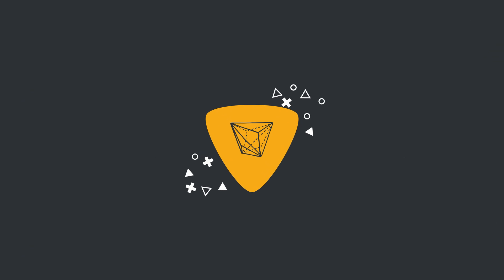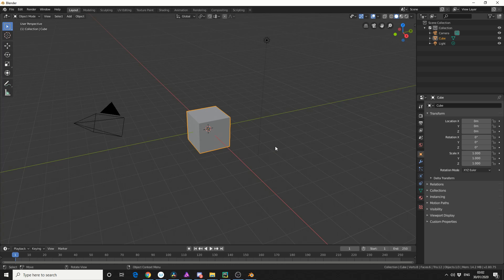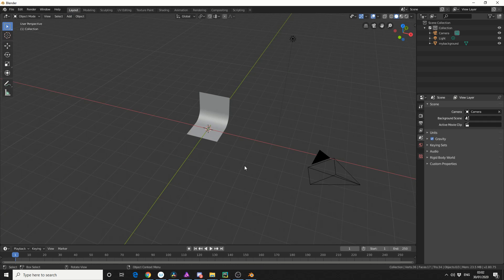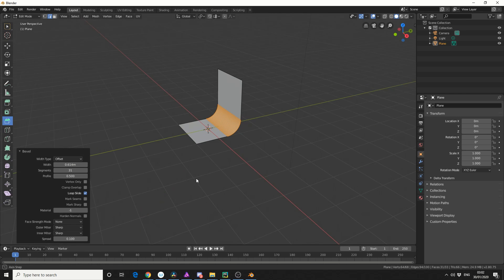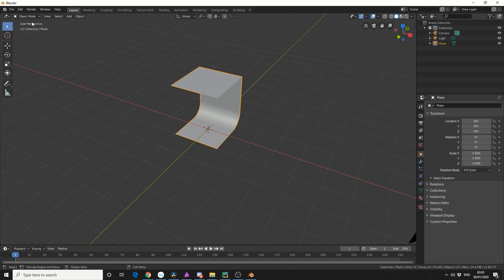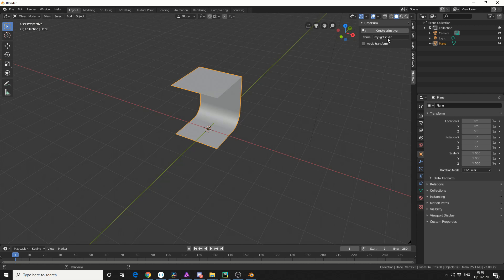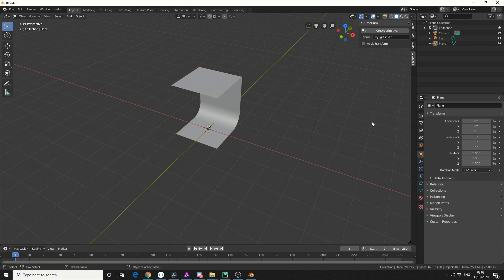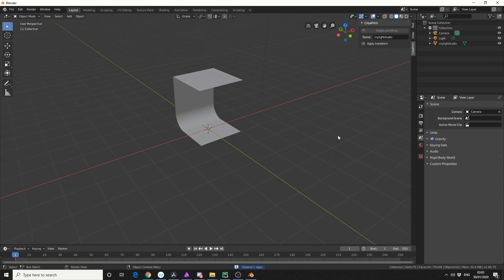Blender 2.8 Add-on Overview: Create Prim addon - turns an object into add mesh addon (Free)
Recently updated to work with Blender 2.8 this addon lets you save an active object and export out a python file essentially creating an add mesh addon, no coding required.

... perfect for building up a collection of meshes that help speed up your workflow.